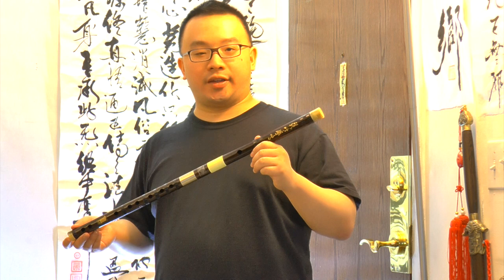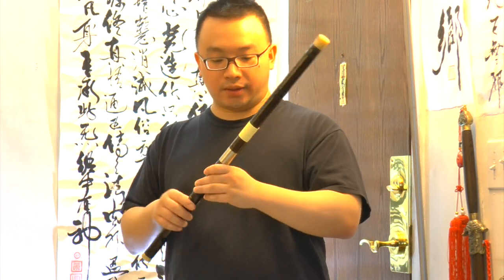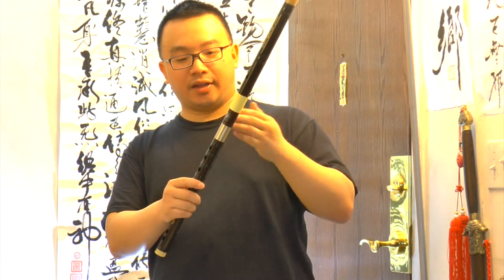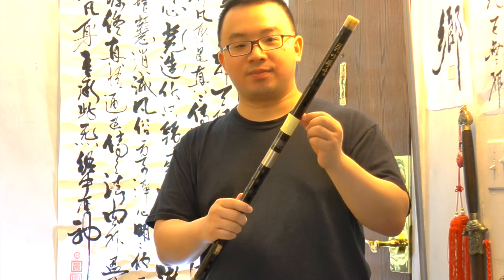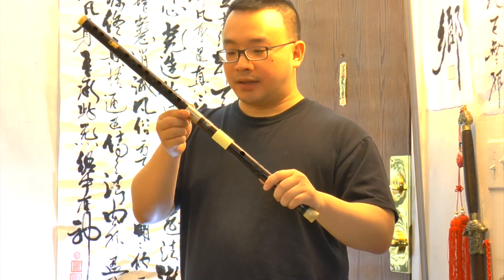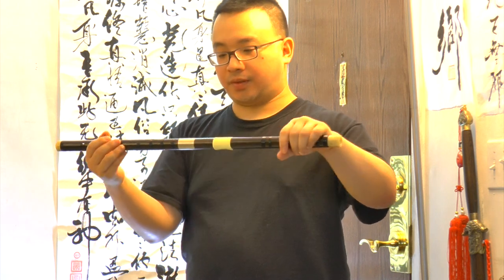C Key Dizi, Touching and Lovely Vibe! Review and Demonstration (Chinese Flute)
Review and demonstration of the C key Dizi (Chinese Flute) by Mak Jo Si, The sound of the dizi is very soft, touching, mellow, and lovely!  I love it!

This dizi in the video is made of old redwood, and we are using the membrane dimo in the video too. This Dizi is also a dettachable version with the doulbe seals design, extremely good quality stuff!